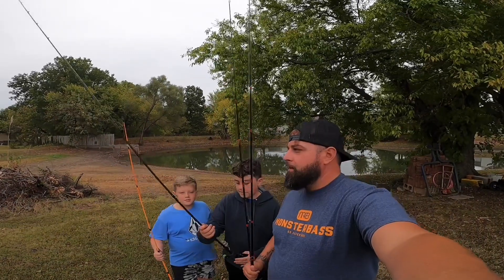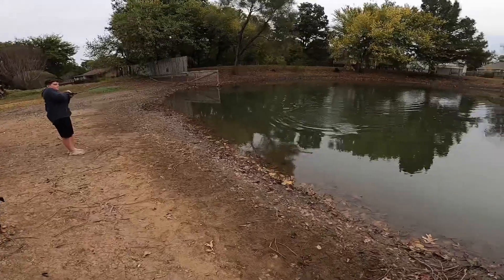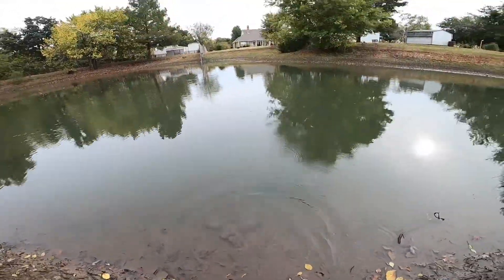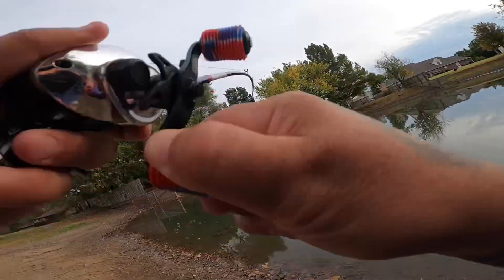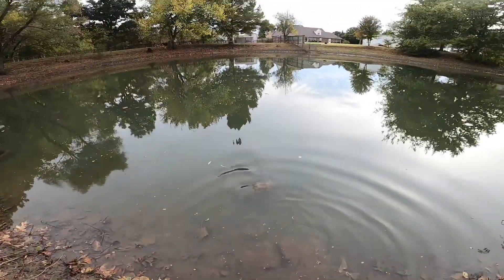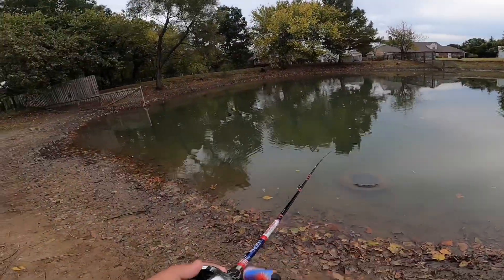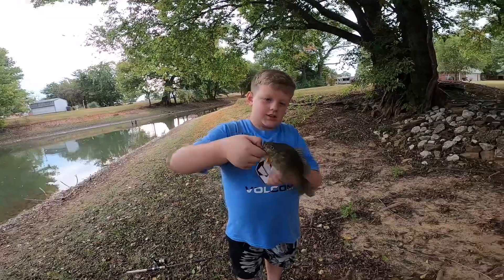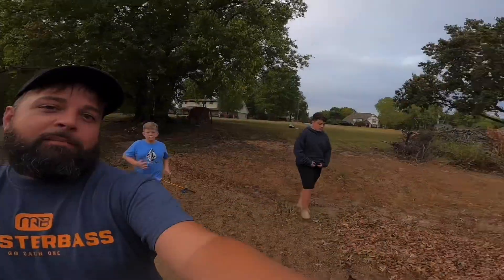🔥Lil Pond With Big Fish 🔥